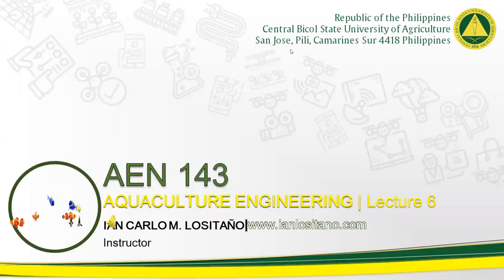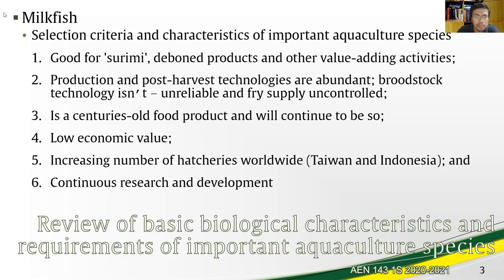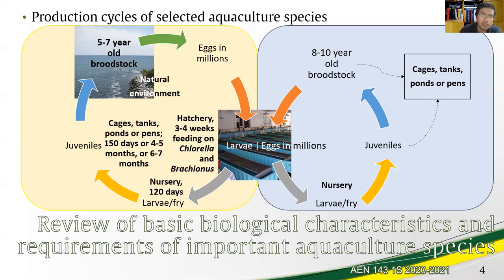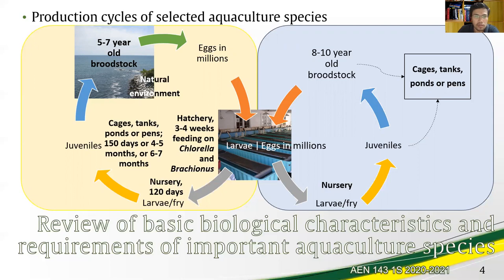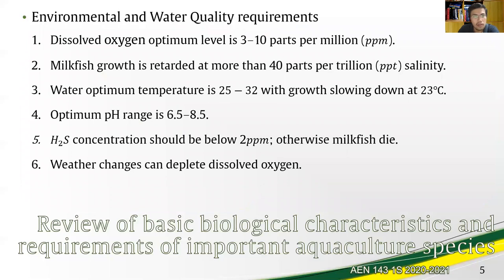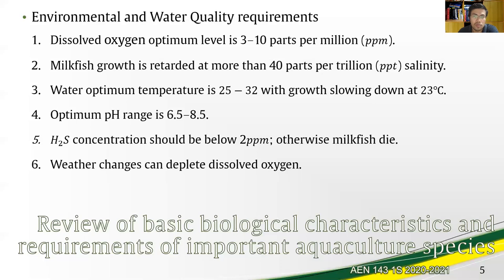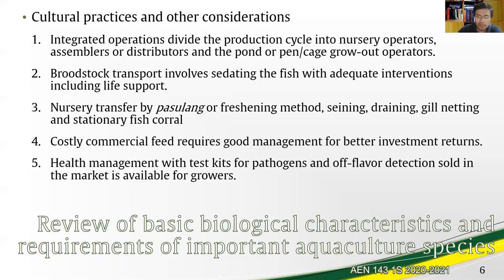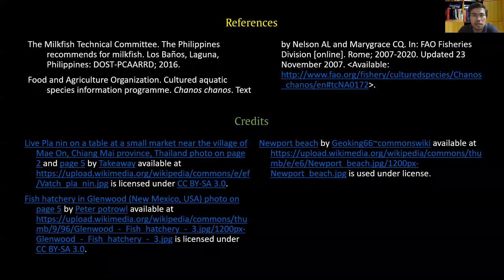Aquaculture Engineering | AEN 143 Lecture 6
Review of basic biological characteristics and requirements of important aquaculture species: Milkfish